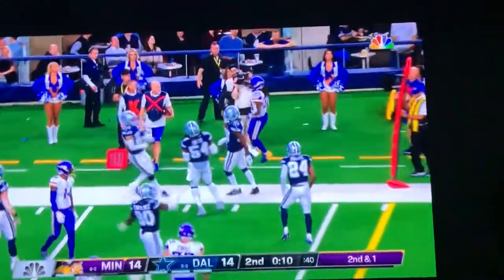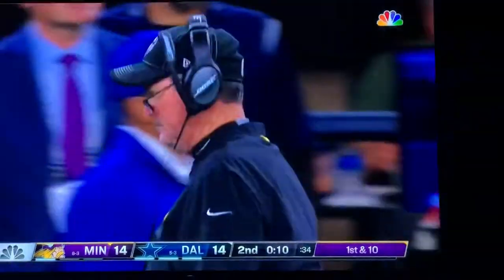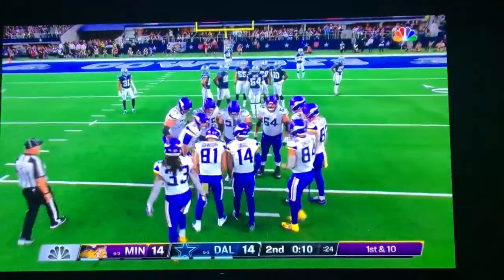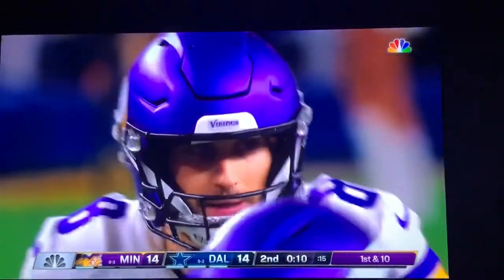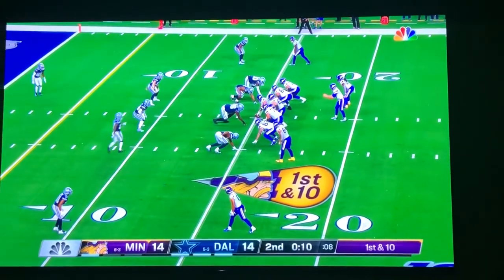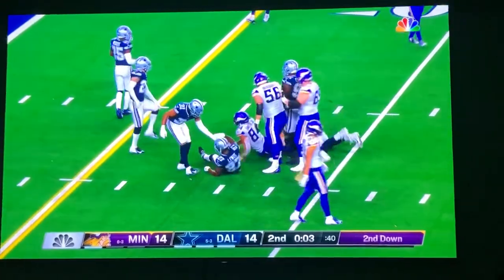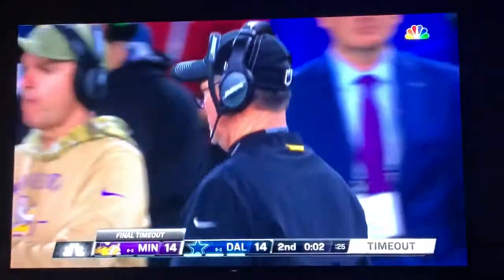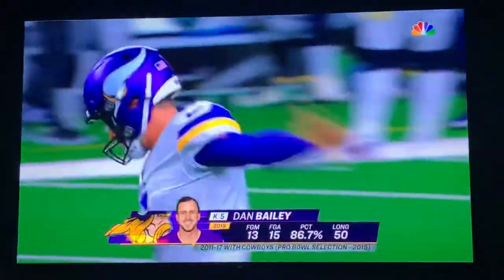Sony Oled A9G cable tv Upscaling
Cable Tv Cowboys vs Vikings